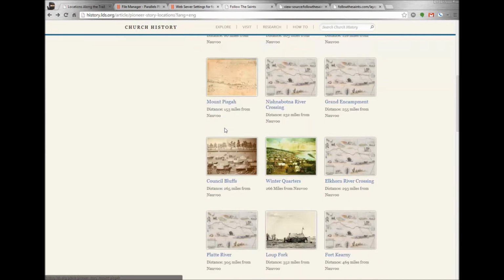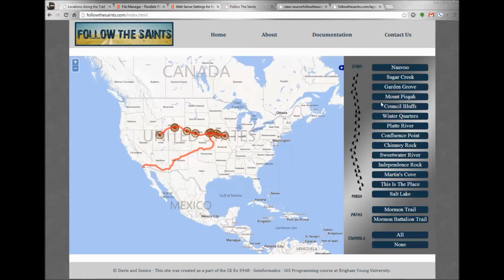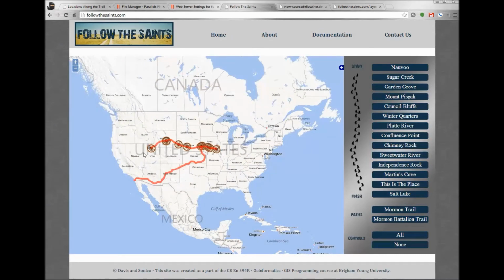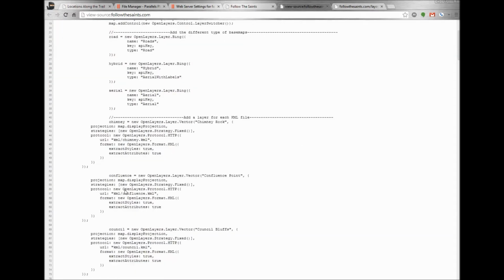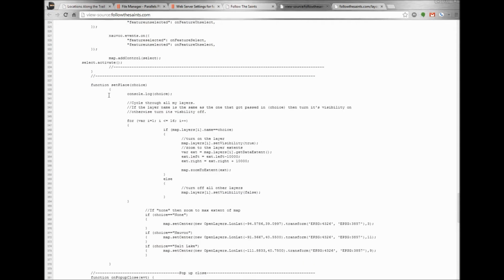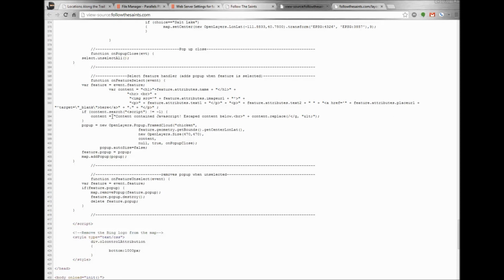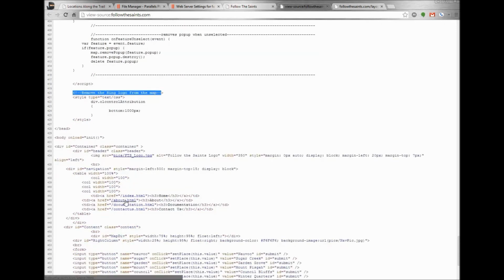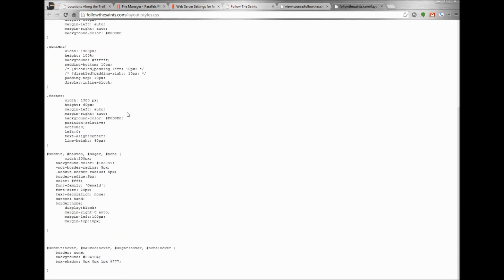Follow The Saints - BYU - Geoinformatics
This video presents a site created as part of the CE En 594R - Geinformatics - GIS Programming course at Brigham Young University.